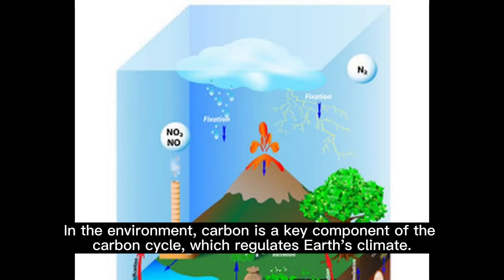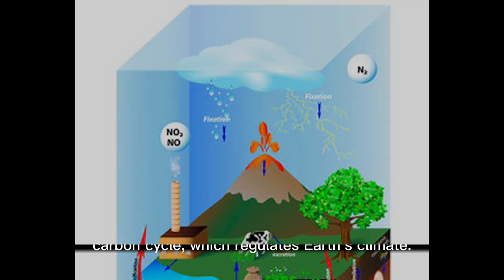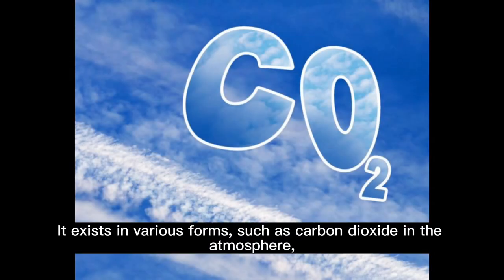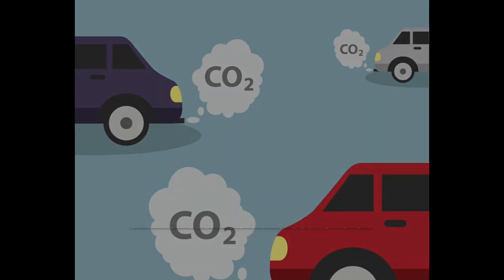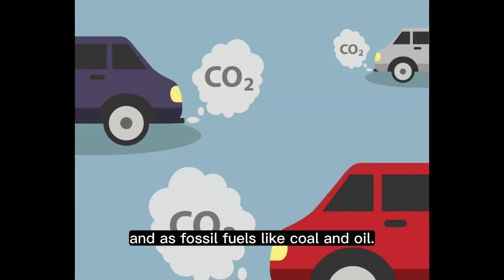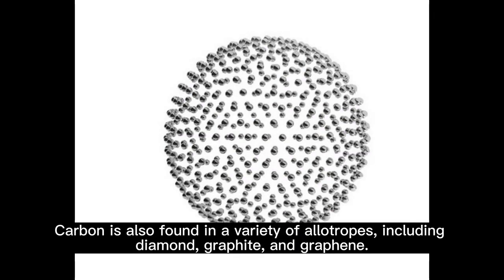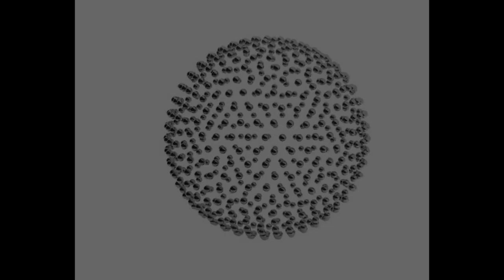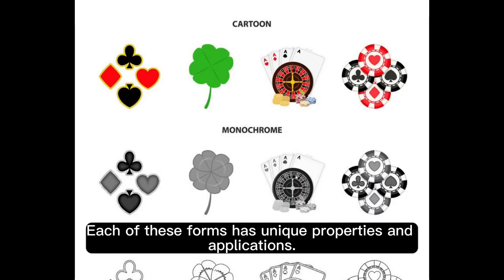Chronicles of Fame Carbon - The Building Block of Life, Organic Chemistry and Climate Change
Chronicles of Fame: Carbon - The Building Block of Life, Essential for Organic Chemistry and Climate Change
Carbon, symbolized as C, is the sixth element on the Periodic Table and is fundamental to life as we know it. It forms the backbone of organic molecules and plays a critical role in various natural processes.

Carbon is unique in its ability to form long, stable chains with itself, giving rise to a vast array of organic compounds. This property makes it indispensable in organic chemistry.

In the environment, carbon is a key component of the carbon cycle, which regulates Earth's climate. It exists in various forms, such as carbon dioxide in the atmosphere, and as fossil fuels like coal and oil.

Carbon is also found in a variety of allotropes, including diamond, graphite, and graphene. Each of these forms has unique properties and applications. For example, diamond is used in cutting tools, while graphene has potential in electronics.

In medicine, carbon compounds like glucose and amino acids are vital for biological functions. Carbon is also used in medical imaging techniques, such as PET scans.

However, the excessive release of carbon, particularly as carbon dioxide, is a major contributor to climate change. Efforts are ongoing to reduce carbon emissions and develop sustainable technologies.

The future of carbon is intertwined with advancements in science and technology, from renewable energy solutions to groundbreaking medical research.